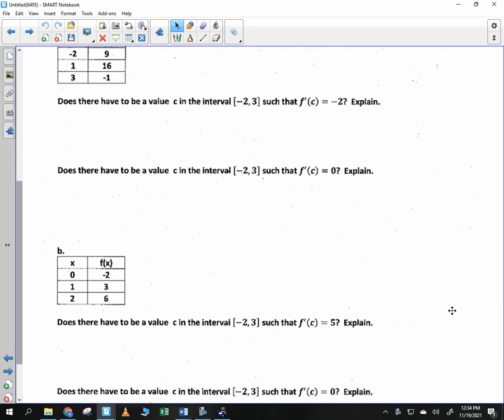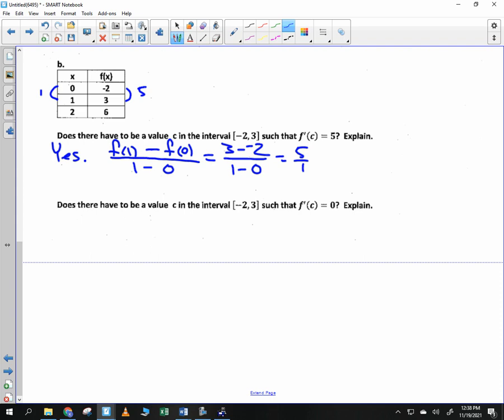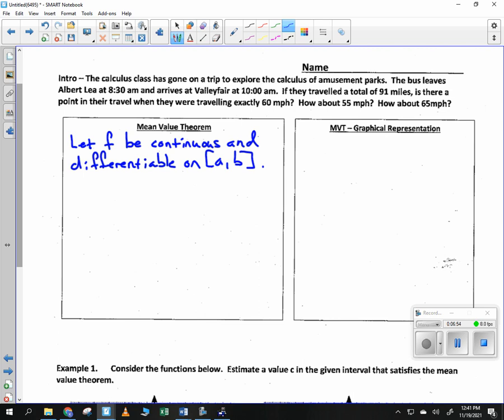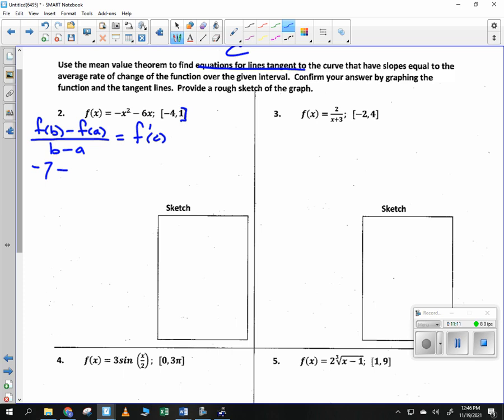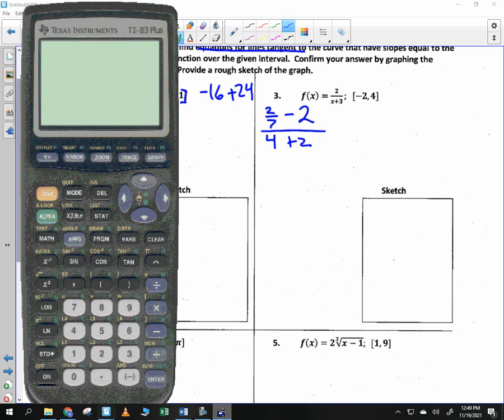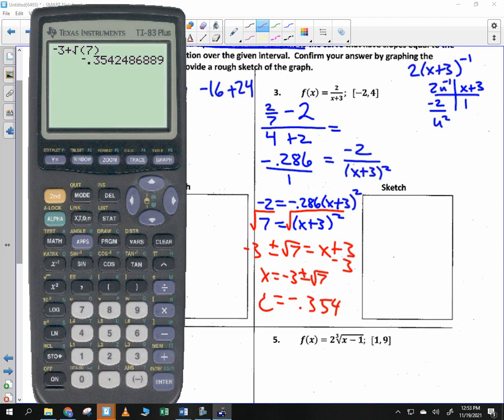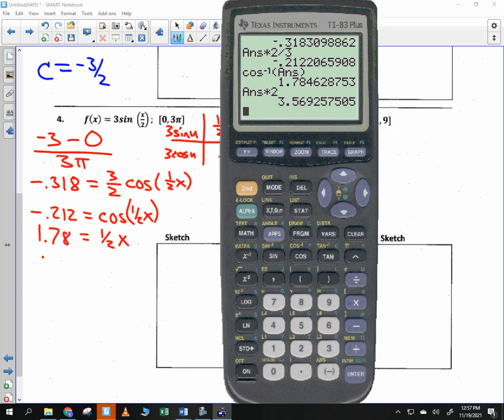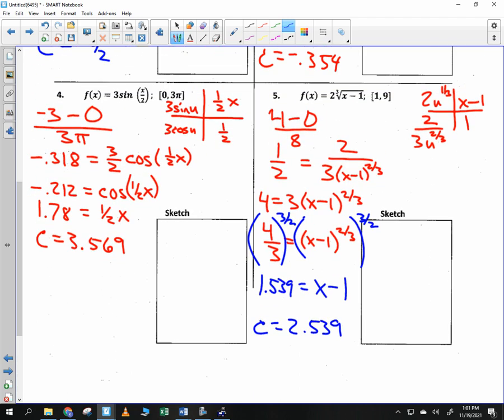Calculus Unit 4.2 Notes Mean Value Theorem Day 2 2021